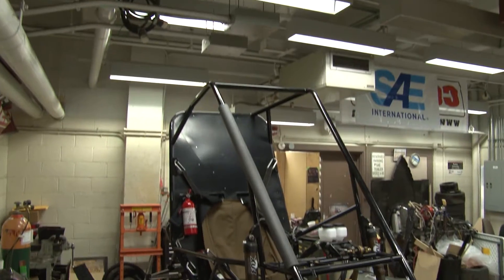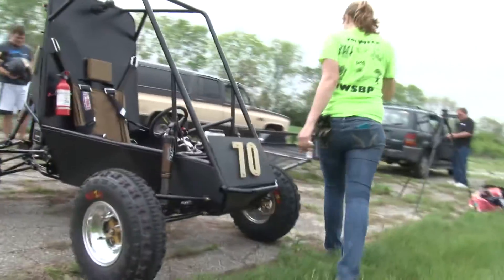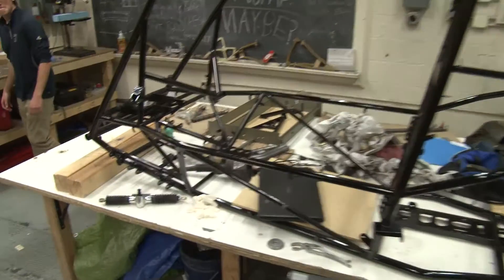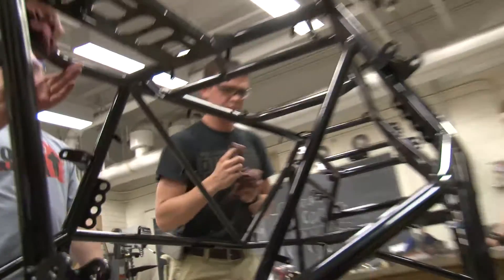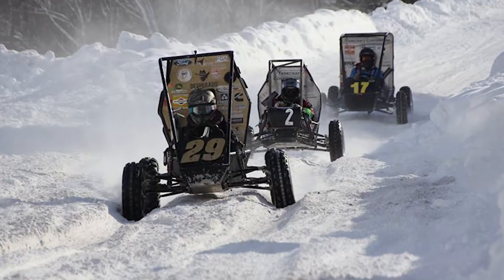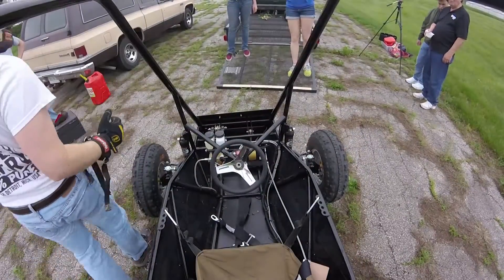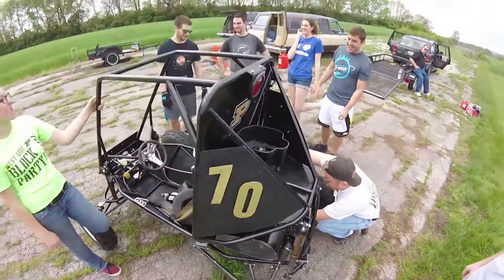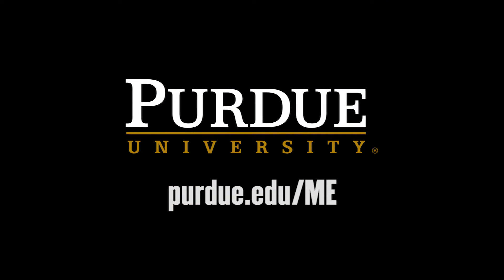Purdue Baja: Design a Car, Build It, Race It!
In Baja SAE, Purdue students design an off-road vehicle, build every component, and then race it in competitions.  It's a year-long process, requiring know-how in mechanical engineering, product design, fluid mechanics, material science, manufacturing, and economics.  Students run the team, attract sponsors, validate the design work, manufacture nearly every single piece of the vehicle (except the engine and shocks), and test the vehicle for acceleration, durability, and safety.  It gets engineers out of the classroom and into a real-world application of all they've learned at Purdue.